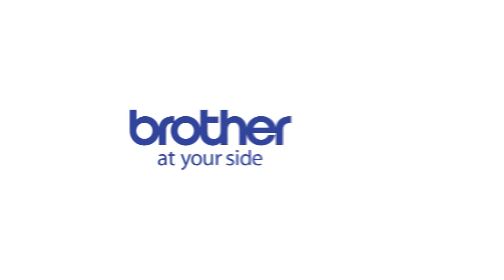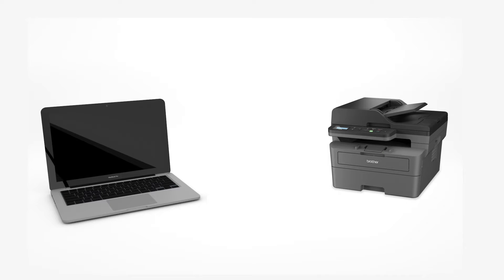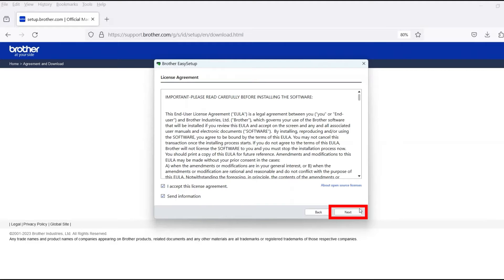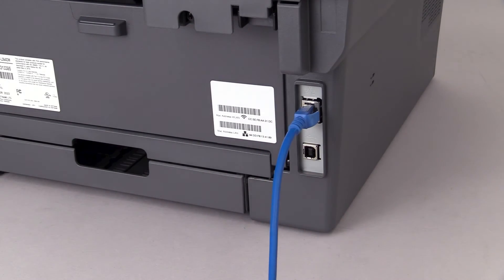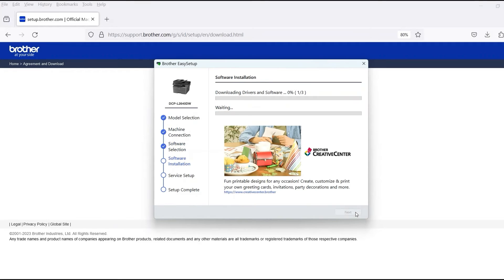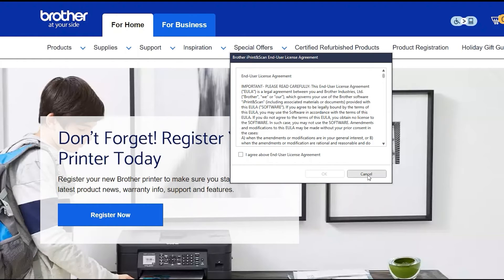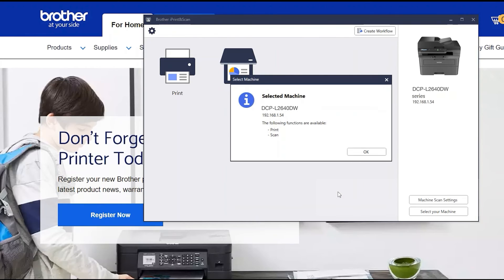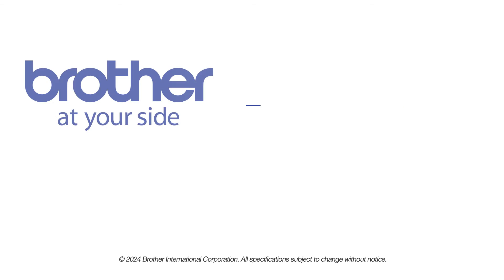Install DCPL2640DW on a wired network - Windows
Learn how to set up your Brother DCP-L2640DW or DCP-L2647DW laser printer on a wired Ethernet network in this tutorial.

Models covered:
Brother DCPL2640DW
Brother DCPL2647DW

Quick Links / Table of Contents:
Intro 00:00
Models covered 00:10
Download the software - 00:20
Running the Installer software - 00:30
Connect cable - 01:00
Setup iPrint&Scan - 01:35

Transcript:
Welcome. Today we’re going to learn how to install your Brother DCP-L2640DW on a wired network.

This video will cover multiple models and operating systems even though your machine may not match the model on the screen the overall process will be the same. (Covers and DCPL2647DW wired setup too.)

Click "Next"

Customers also searched:
Brother DCP L2640DW ethernet Windows
Brother DCP L2647DW ethernet Windows